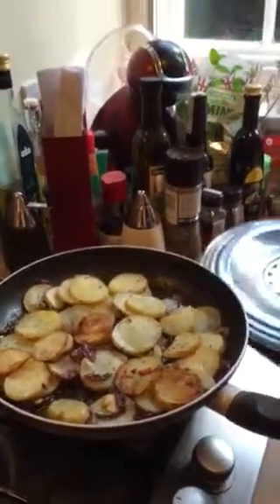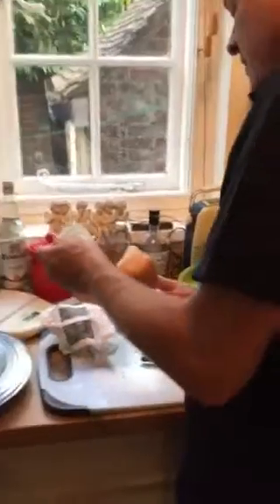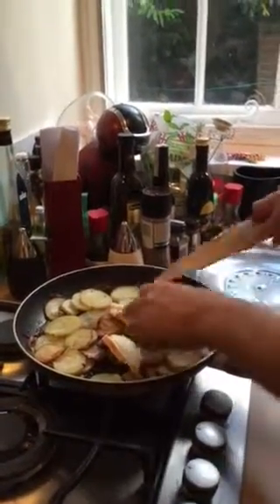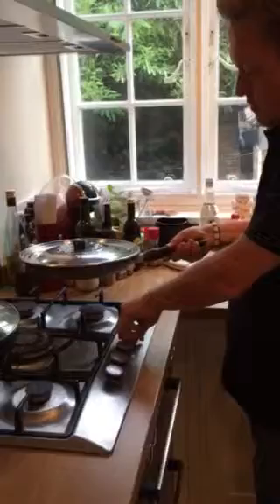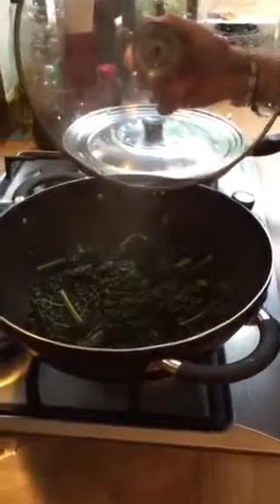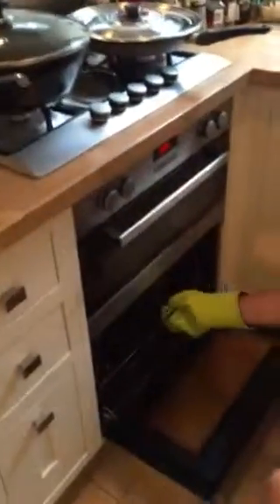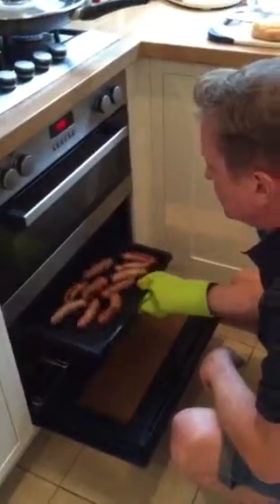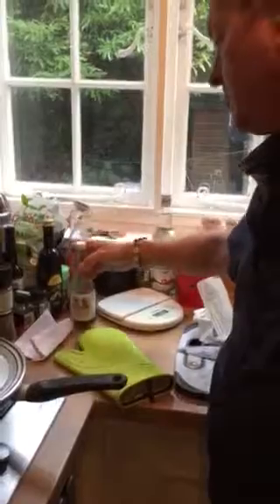Slow cooked potatoes with taleggio & thyme with cavolo nero